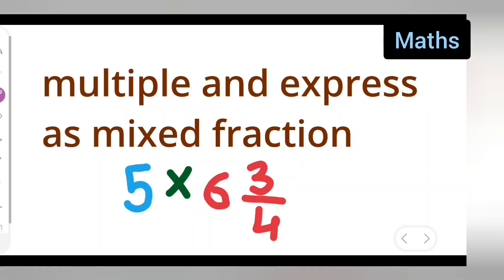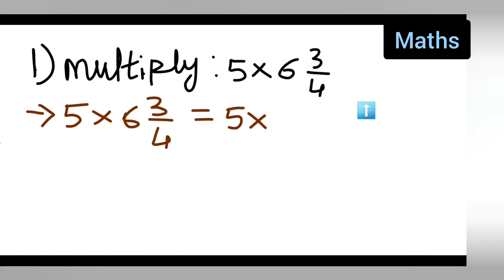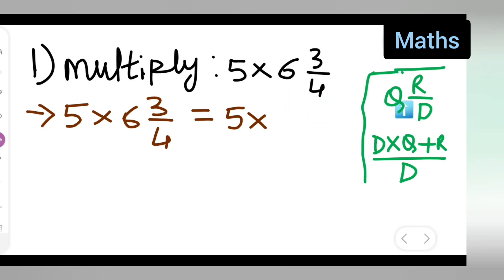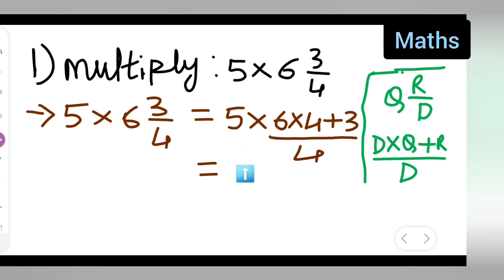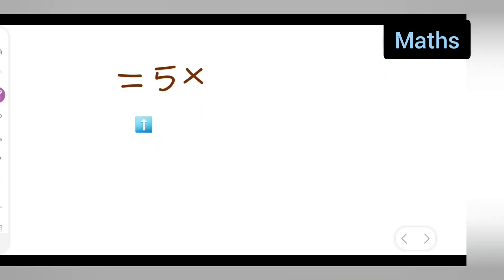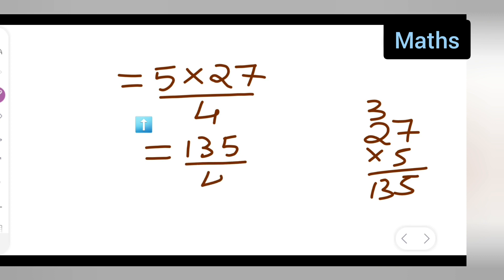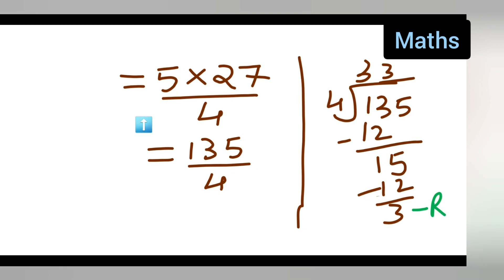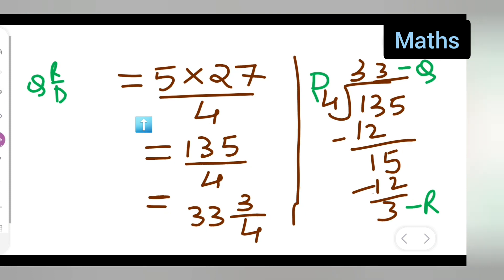multiple and express as mixed fraction 5x6 3/4 | how to multiple, express as mixed fraction 5x6 3/4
in today's session we are going to learn multiple and express as mixed fraction 5x6 3/4 | how to multiple, express as mixed fraction 5x6 3/4